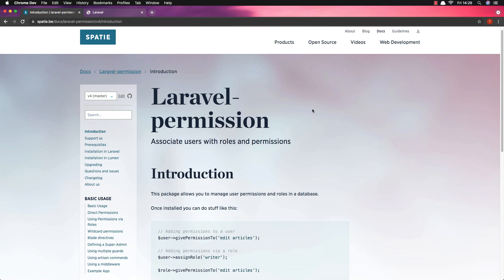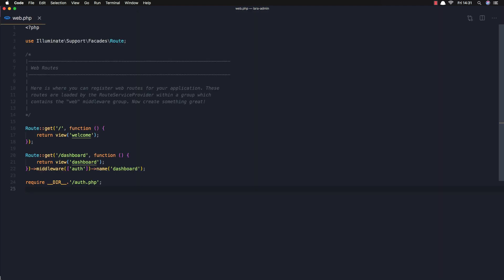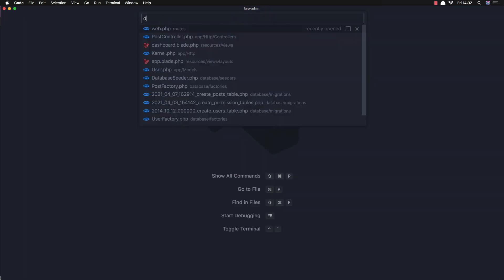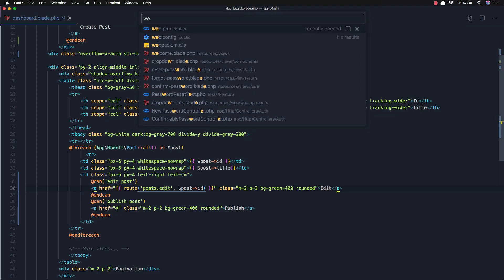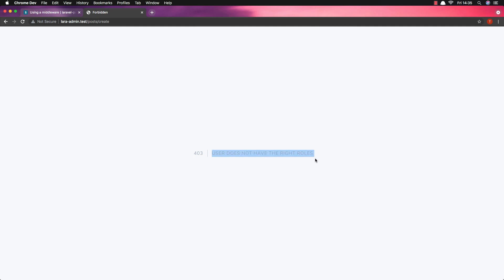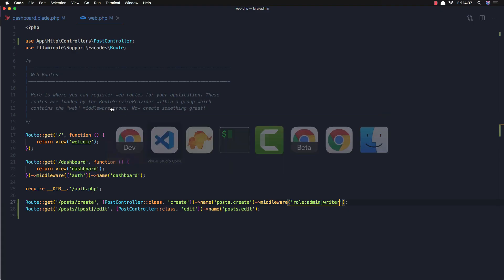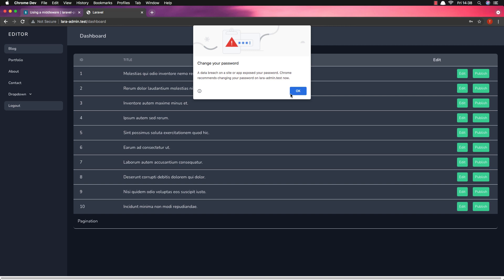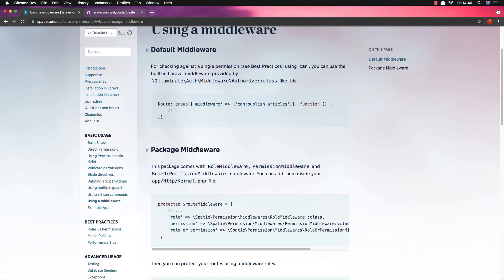Laravel 8 Admin Panel with Spatie Roles and Permission Part 7 Protect Routes with Middleware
Protect Routes with Middleware